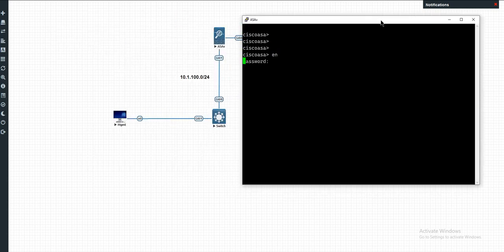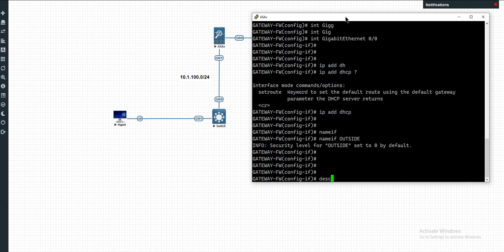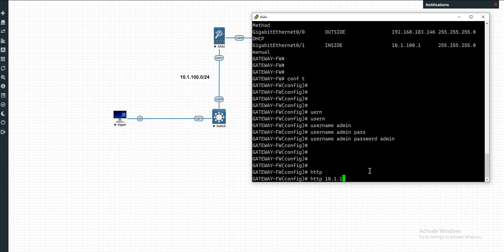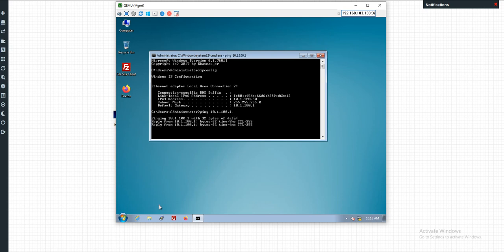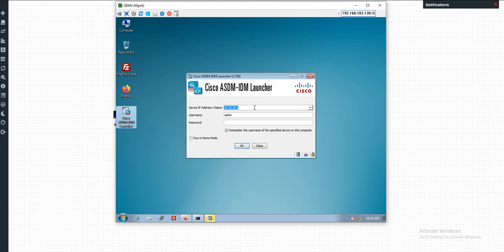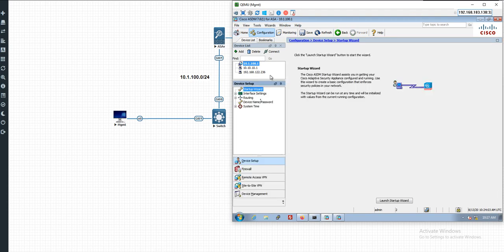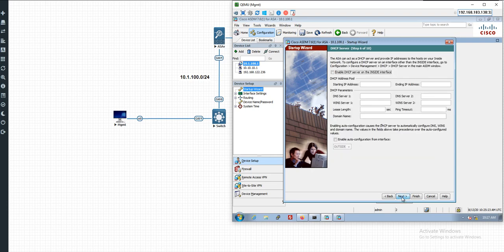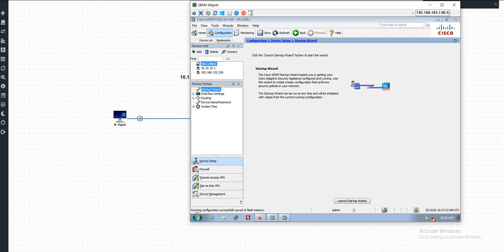Setting Up Basic Cisco ASAv with ASDM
In this video, i am going to do a basic set up of Cisco ASAv with ASDM. CiscoASA CCNA CCNP EVE-NG